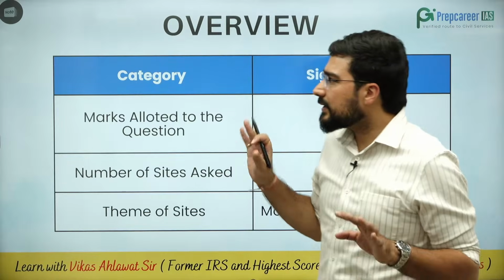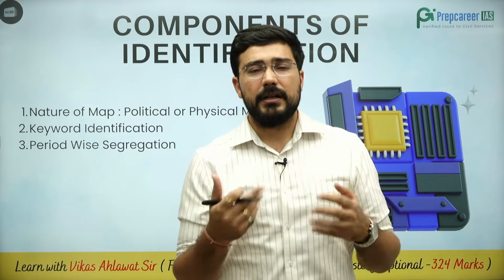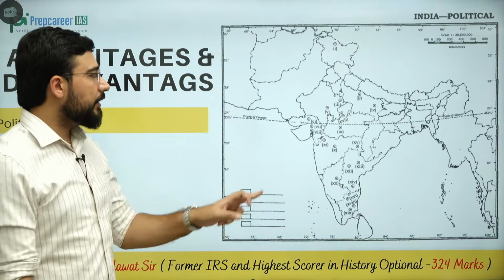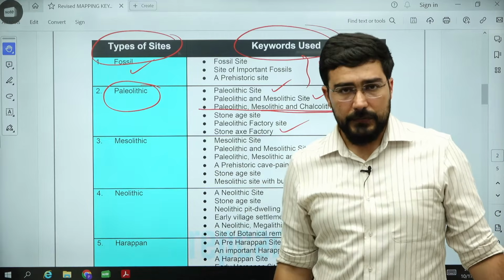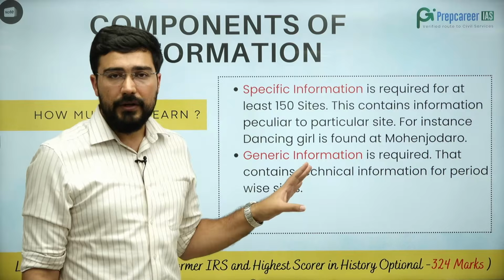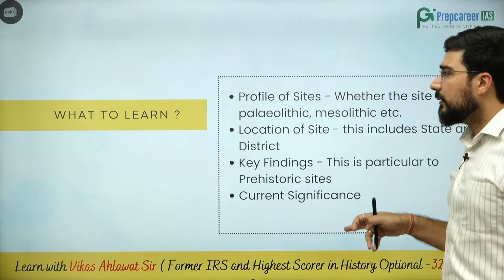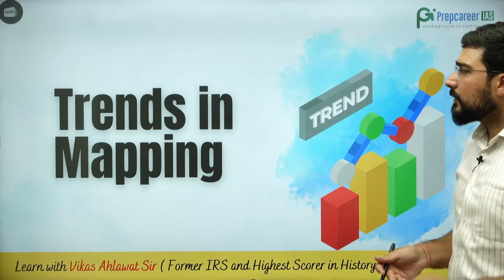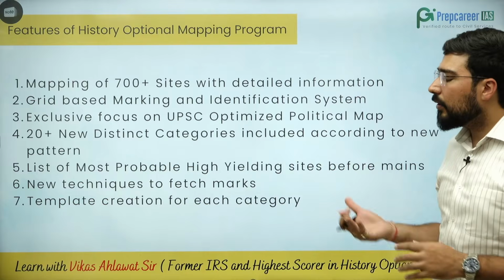How to do History Optional Mapping - Strategy by Vikas Ahlawat Sir (Former IRS)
In this video Vikas Ahlawat sir will be sharing History Optional Mapping strategy. Along with this he will be addressing doubts about how to d History Optional Mapping practise and how to score good in map section of History Optional.  Vikas Ahlawat sir is a History Optional topper and has scored 324 marks in History Optional. To get the class handouts and other resources, register

Vikas Ahlawat sir has been selected twice in Civil Services Exam and allocated IRS and IPS in successive attempts. He also scored the highest marks (324 Marks) in History Optional UPSC Mains Examination. Vikas Ahlawat sir has cleared prelims all the six times with the average score of 130+ marks in every attempt.

Vikas Ahlawat sir is starting History Optional Sampoorna Kranti to help students get 300+ in History. In this course, the following things will be delivered :

1. 35+ Classes divided into 5 Segments
2. 5+ Classes Exclusively targeted for map section
3. 10 Tests including 8 Full length and 2 Exclusive Map Tests
4. 500+ Important Previous Year Question Discussion
5. 200+ Important Theme Wise Historiography and Debates
6. 100+ Template Creation for Answer Writing
7. 200+ Map, Diagrams, Charts and Other Visual Mechanism to value add your answers
8. 1000+ Most Important Keywords

Vikas Ahlawat sir is conducting a free 7 day Training Session on How to get 300 + in History Optional. He will be discussing the detailed strategy in 3 Strategy classes and will be taking 4 master classes on Subject wise strategy.

1. Class 1 : Strategy Session on Map for History Optional.
2. Class 2: Strategy Session on Paper 1 of UPSC CSE History Optional
3. Class 3: Strategy Session On Paper 2 of UPSC CSE History Optional
4. Class 4: Masterclass on How to Approach Ancient India for UPSC CSE History Optional  ?
5. Class 5: Masterclass on How to approach Medieval India  for UPSC CSE History Optional  ?
6. Class 6: Masterclass on How to Approach Modern India  for UPSC CSE History Optional  ?
7. Class 7: Masterclass on How to Approach Modern World for UPSC CSE History Optional  ?

The Courses we presently offer:
For General Studies
1. General Studies Mains Test Series
2. GS Prelims Test Series
3. Essay Enrichment Program
4. GS Daily Answer Writing program
5. Current Affairs Integrated Program for Prelims and Mains

1. History Optional Foundation Course
2. History Optional Advanced Enrichment Program
3. History Optional Test Series
4. History Optional Mapping program
5. History Optional Daily Answer Writing Program
6. History Optional Kranti
7. History Optional HAWKS

At Prepcareer, we are thrilled to present you with our extraordinary quantitative deliverables that set us apart from our competitors in our History Optional Foundation Course. Here's what you can expect:

• 📚 120+ Interactive Learning Sessions
• 🗺️ 90+ Core Concept Classes including map classes
• 📝 40+ Previous year questions
• 🎙️ 10+ Webinars with Vikas Ahlawat sir
• ✍️ 10 Tests based on UPSC format for exam simulation
• 📚 35+ Value Add Documents
• 📄 80+ Crisp Handouts
• 👥 10+ Mentorship Sessions

You can get the complete brochure from here. The interactive brochure gives you the glimpse of how the classes will be.

Happy Learning !